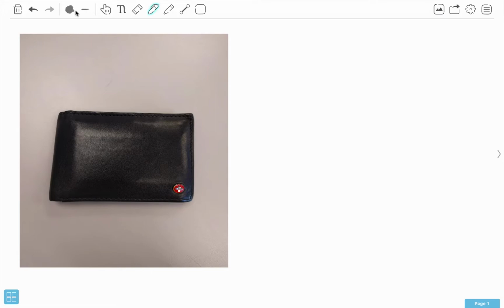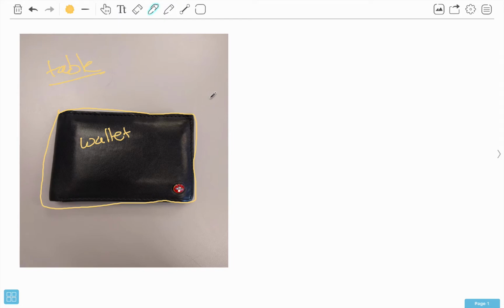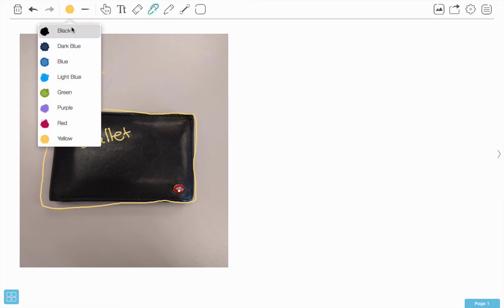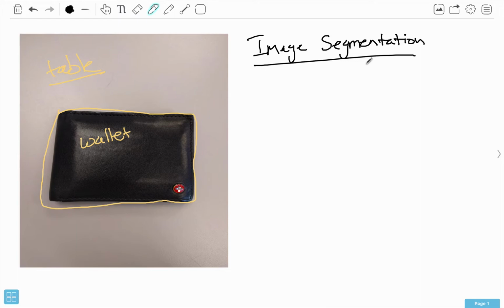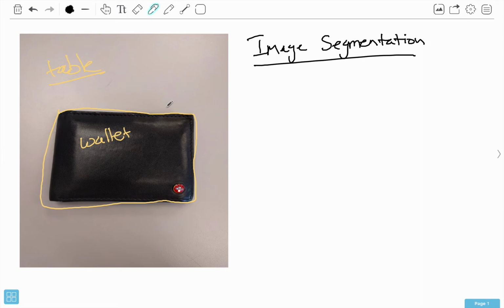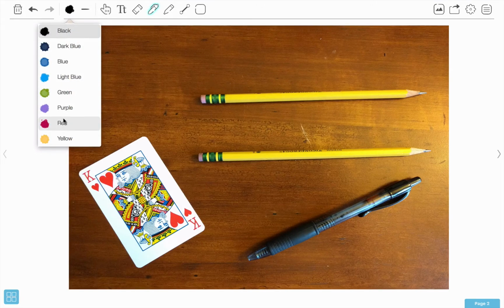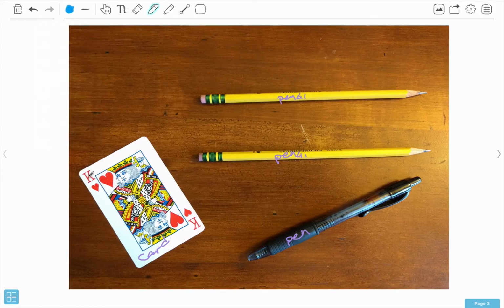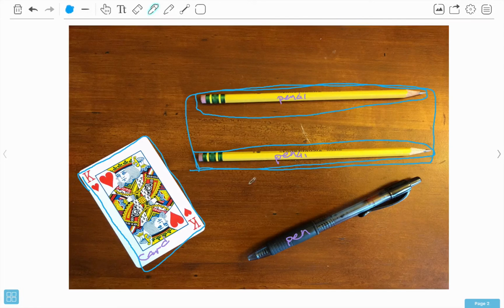An Introduction to Image Segmentation - How to Partition an Image into Segments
In this course we’ll build an app that can detect and recognize playing cards using Python and OpenCV. This app will detect that there is a playing card in an image, it grab all the cards it finds and reorients them.

There are two main concepts that will be covered in this course. One of them is thread-holding, which is a technique of image segmentation. The second one is contour detection.

Learning goals:

Thresholding
- Binary thresholding
- Inverted binary thresholding

Contour detection
- Curve approximation - Contour hierarchy
- Polygon approximation